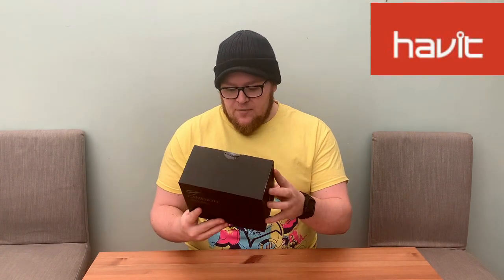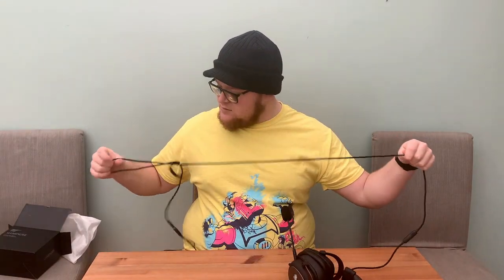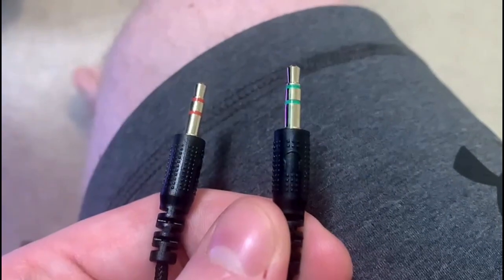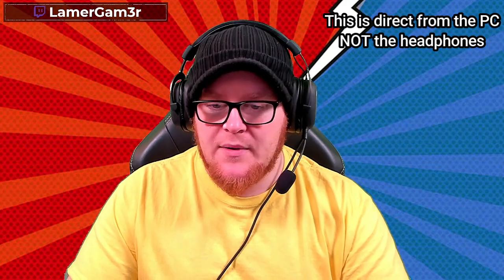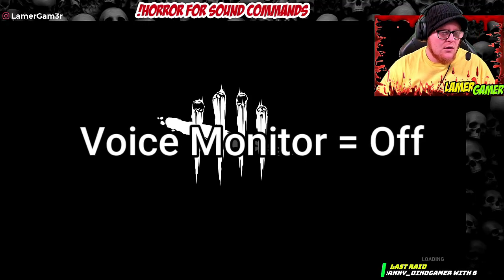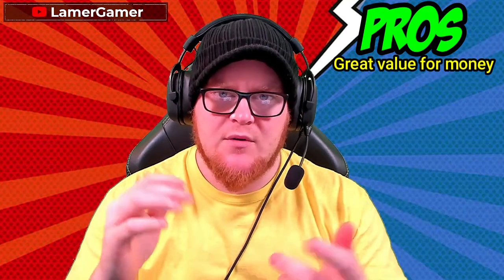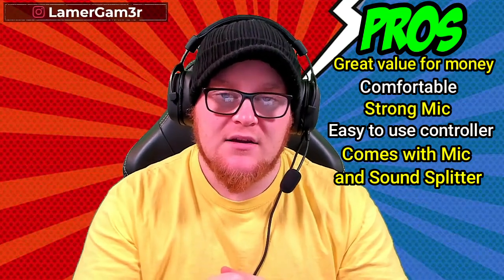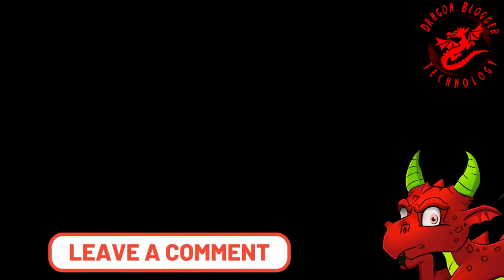Havit H2002D Unboxing and Review with Music and Microphone Testing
They offer USA and International shipping options!

Lamergamer unboxes and reviews the new Havit H2002D headset showing you not only what comes in the box, but how the headset looks, feels, how it sounds and does it have any sound bleed when listening to loud music?  He also test the microphone quality, volume and mute switch on the Havit H2002D as well.  The H2002D headset from HAVIT has dual 53mm drivers and includes a headphone mic splitter cable.  It is compatible with PC, Xbox, PlayStation, Switch and just about any device that accepts a 3.5mm TRS input.

Lamergamer unboxes and reviews the new Havit H2002D headset showing you not only what comes in the box, but how the headset looks, feels, how it sounds and does it have any sound bleed when listening to loud music?  He also test the microphone quality, volume and mute switch on the Havit H2002D as well.